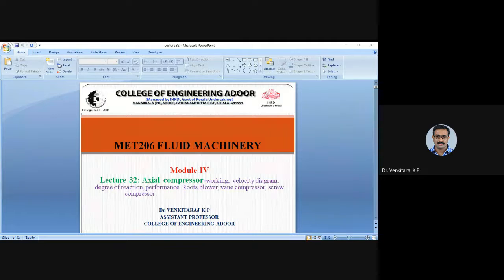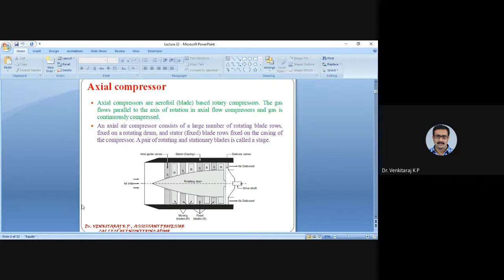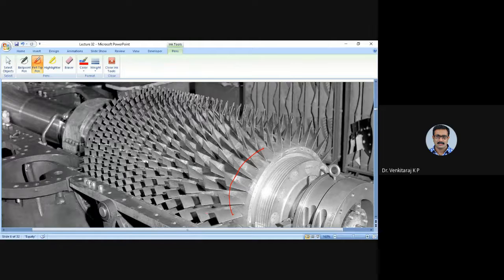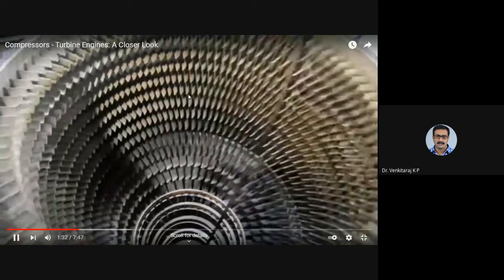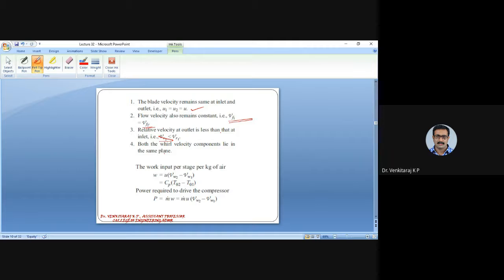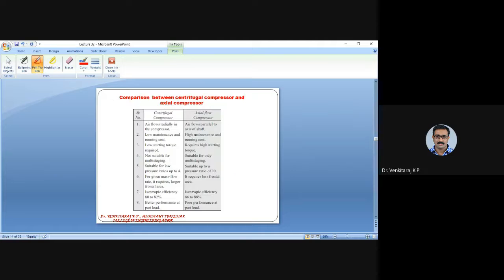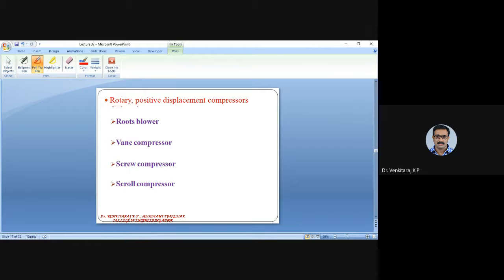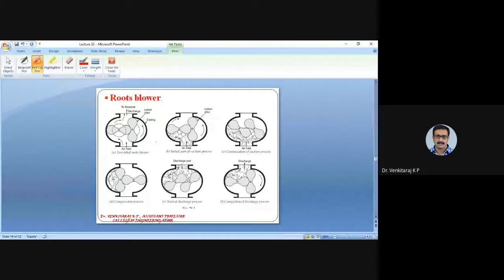Lecture 32-Mech B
Axial compressor-working, velocity diagram, degree of reaction, performance. Roots blower, vane compressor, screw compressor.